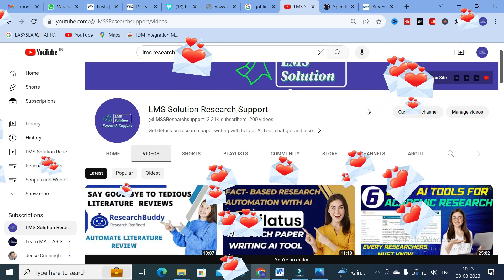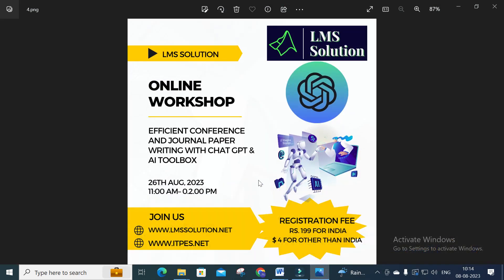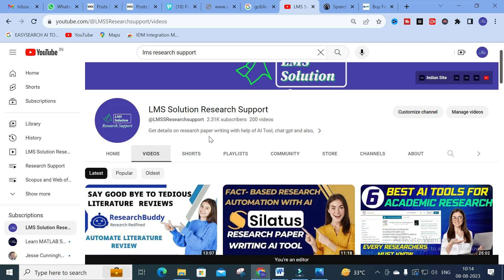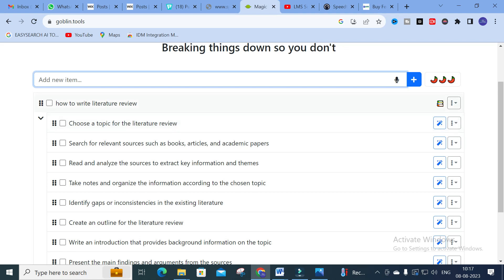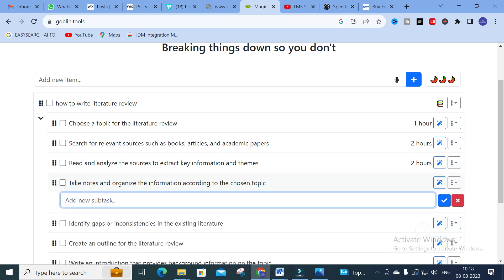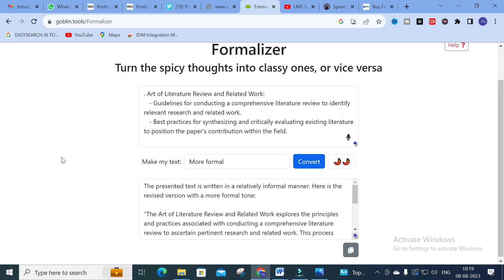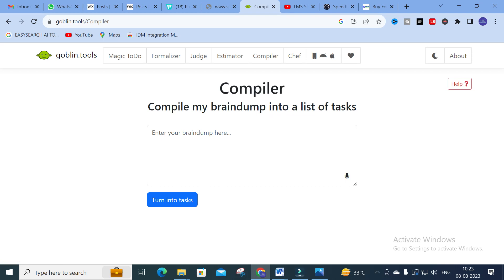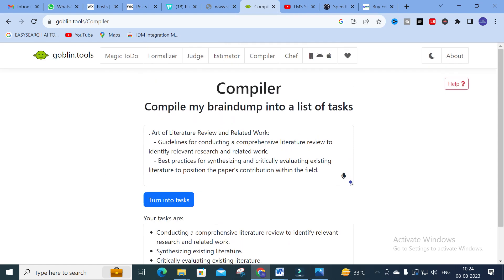Make your Research Plan Easier using goblin tools |Complete your Research on time |Research support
LMS AI Monthly Plan : Rs.99 / $1.2
LMS AI Quarterly Plan : Rs.199 / $2.4
LMS AI Half-Yearly Plan : Rs. 499 / $6
LMS AI Yearly Plan: Rs.999 / $12

Pricing:
1. Plagiarism checking Up to 50 pages - ₹49
2. Plagiarism checking more than 51 to 100 pages - ₹99
3. Plagiarism checking more than 101 to 150 pages - ₹149
4. Plagiarism checking more than 151 to 200 pages - ₹199
5. Plagiarism checking more than 201 to 300 pages - ₹249

Get a 10% discount for each friend you refer Official Website for LMS Solution Research Support Make your Research Plan Easier using goblin tools |Complete your Research on time | Research support

1. MATLAB modelling of Solar PV cell and Solar PV Array Using a mathematical equation.
2. How to find I-V and PV Characteristics of the modelled solar PV array in MATLAB.
3. MATLAB Implementation of Maximum Powerpoint Algorithm for solar PV array with a stand-alone system.
4. MATLAB Implementation of solar MPPT charger controller for a solar PV system.
5. MATLAB Implementation of a grid-connected solar PV system.